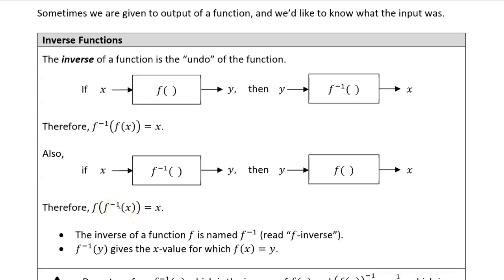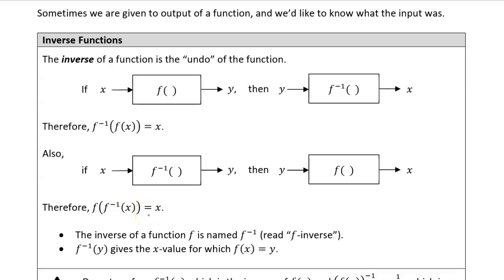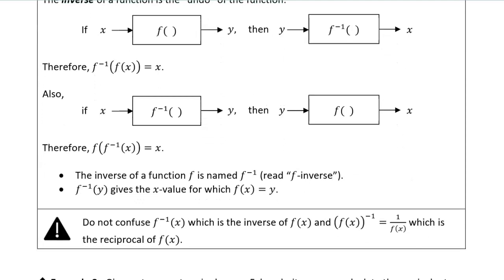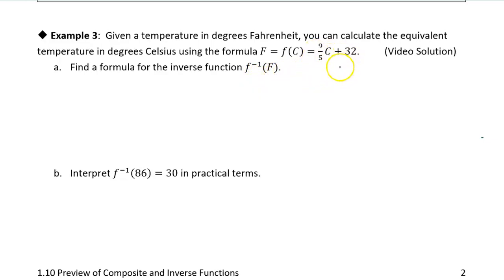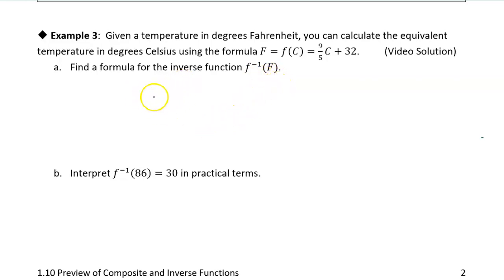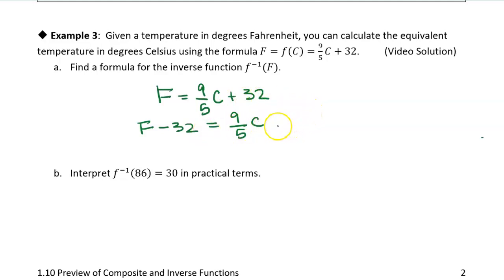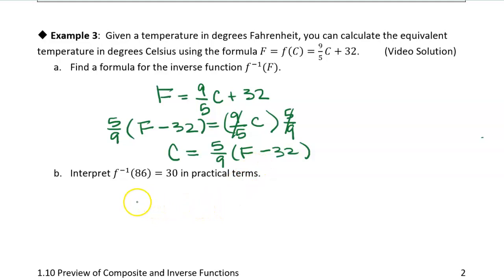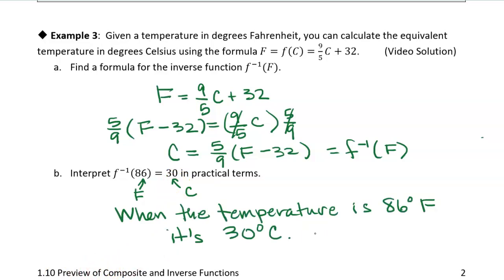1.10 Preview of Composite and Inverse Functions: Example 3